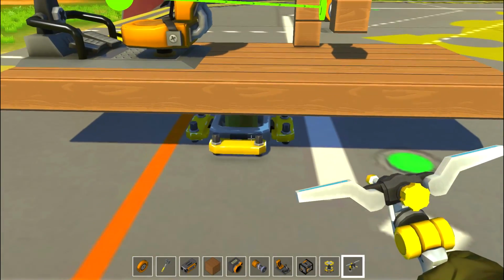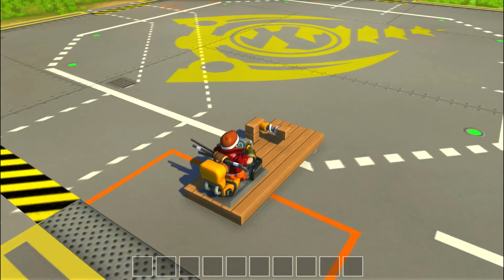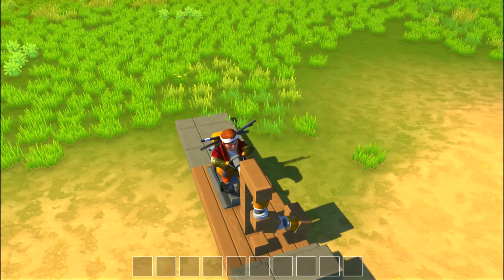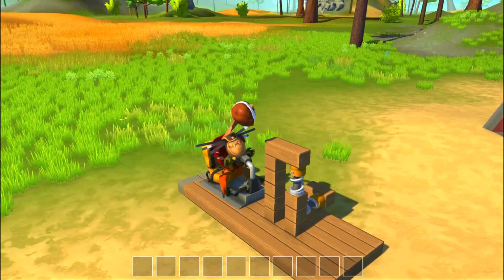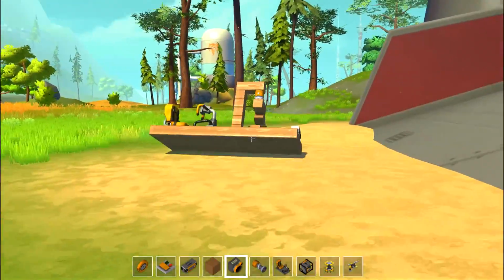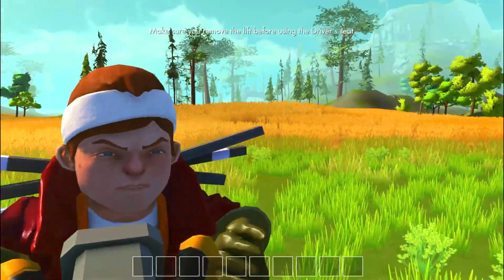Scrap Mechanic - Fake Torque - 5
A quick tutorial on how to move a structure using a game glitch!
Can be used to create stable flying machines - or even a motorcyle
If you're having problems making it work after an update just recreate that part of the machine and the glitch should start working again.